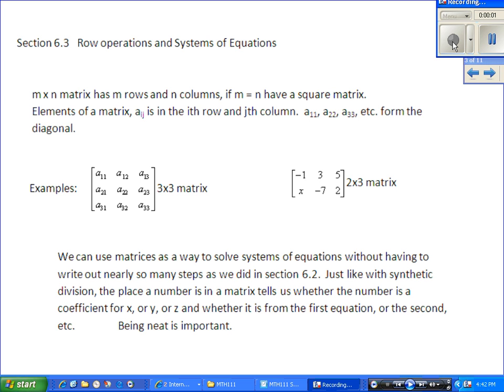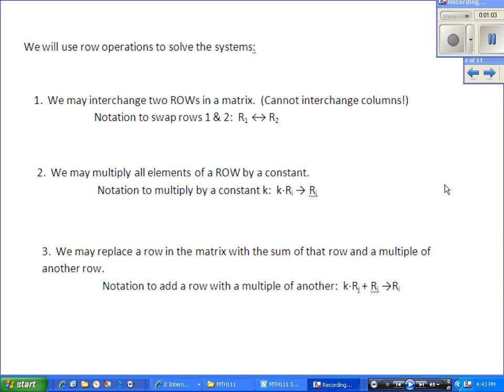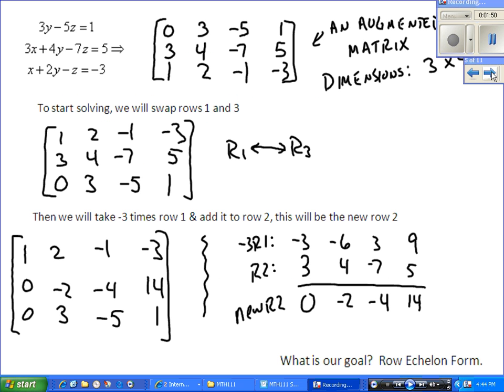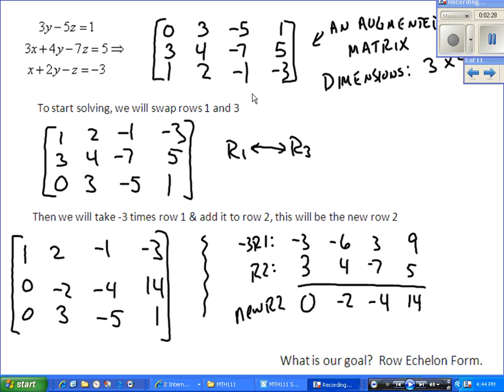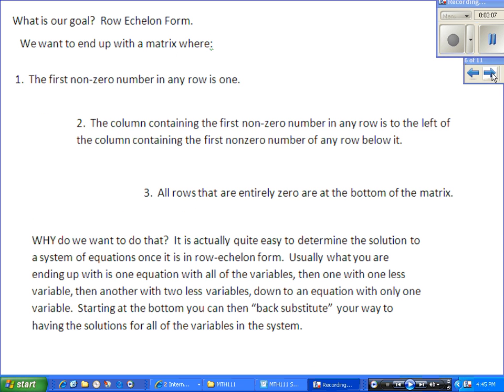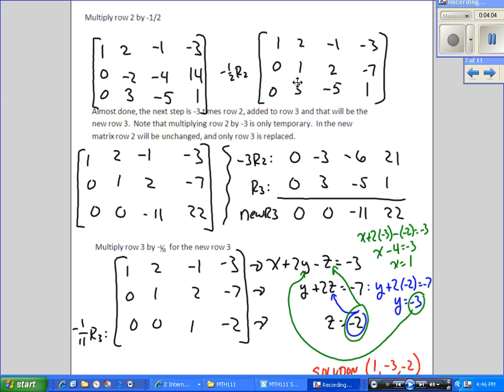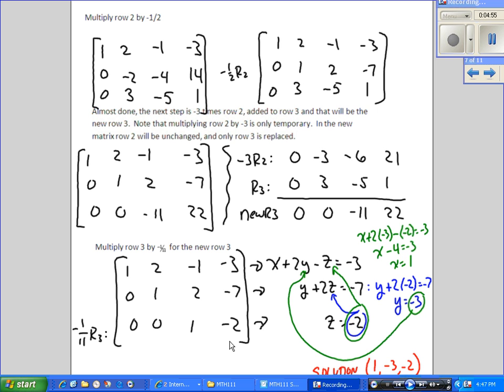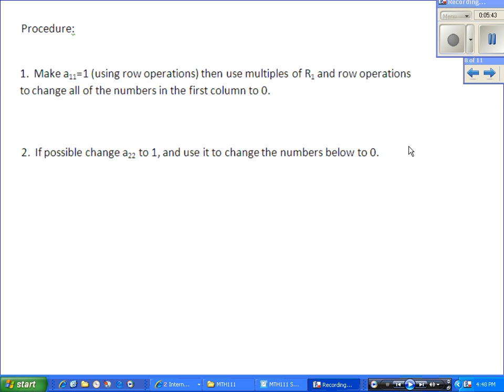Row Operations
From sec 7.1, Row operations with matrices